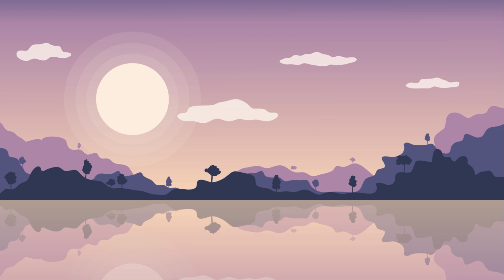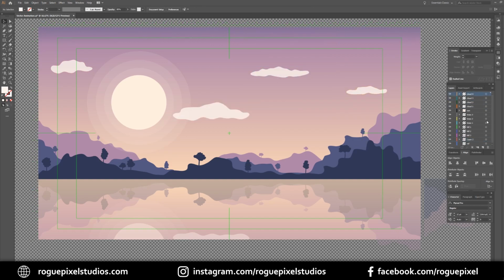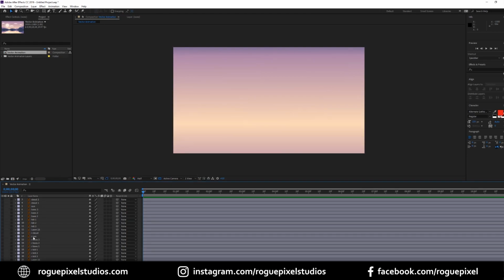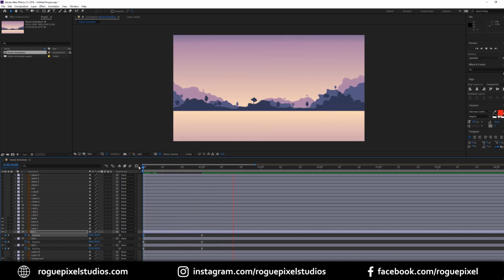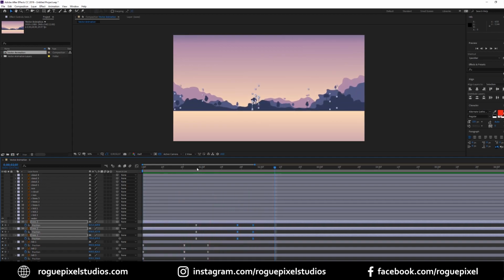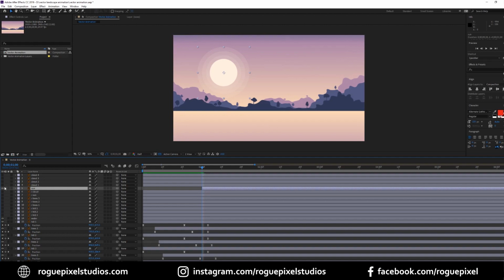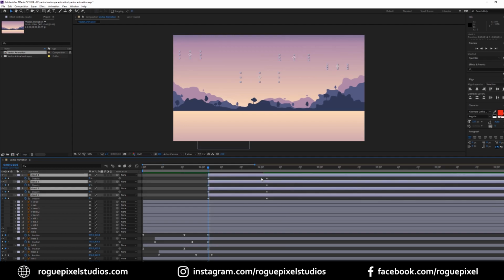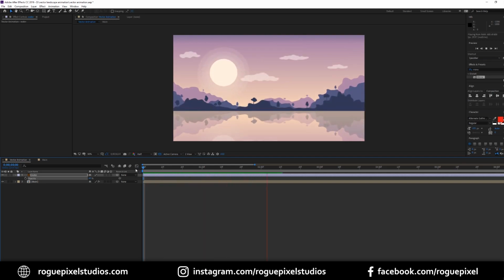Animate A Simple Scene | Illustrator & After Effects Workflow Tutorial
Want to begin animating your graphics? Daunted about how it works and don't know where to start? In this video, I take you through the process of how to work with both Illustrator & After Effects to bring your Graphics to life.
After Effects can be a scary beast, but if you keep it simple at first, get the basics down, you can grown your skill in the software as you skill up your animation powers! I don't go into detail on the graphics creation or much into the basic animation controls, instead, this is an overview of the process from start to finish. If you guys like this type of content, I'll be happy to deep dive into animation more in the future - let me know!

Stalk me @:
Dribbble/roguepixel